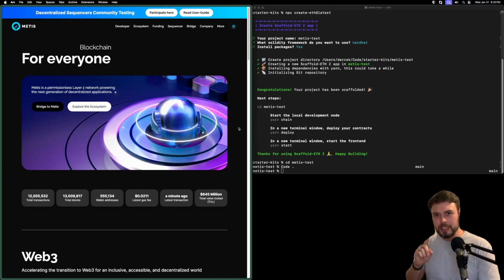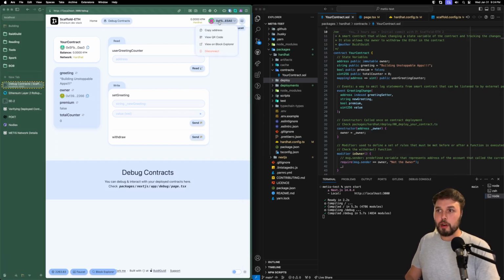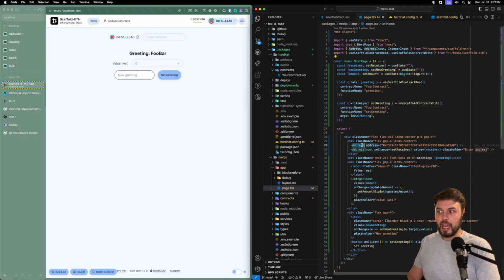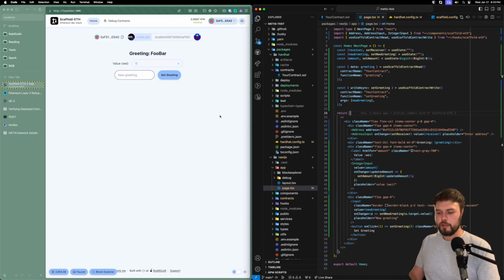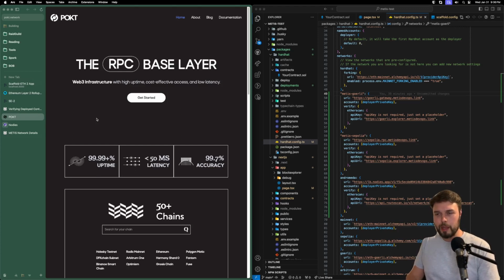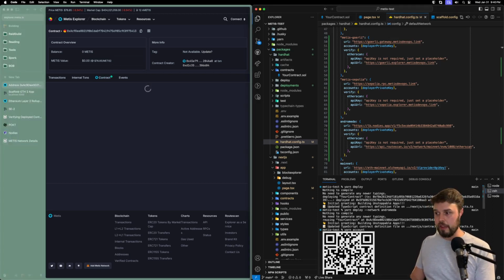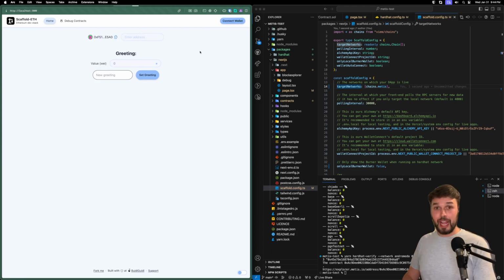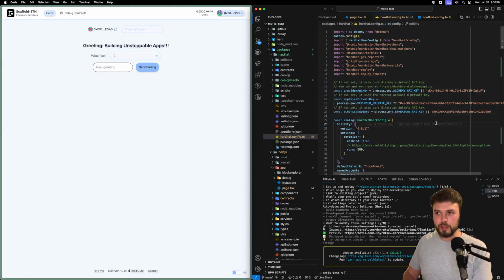Deploy to Metis using Scaffold-ETH 2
From prototype to production, scaffold-ETH 2 makes it easy to deploy smart contracts and front-ends for Metis! Huge thanks to the Nodies team for using POKT to provide RPCs as a public good for us all.